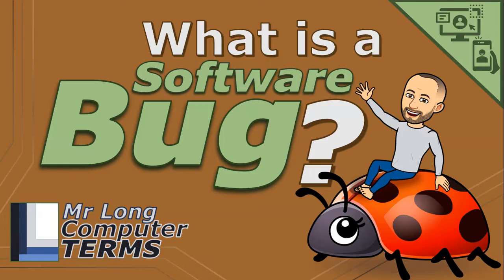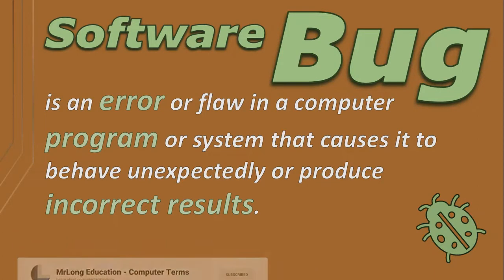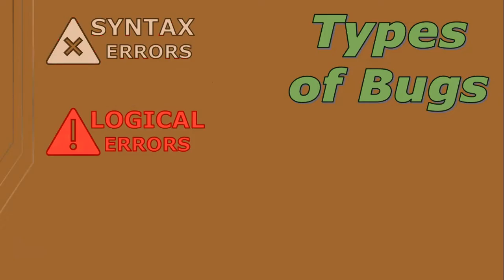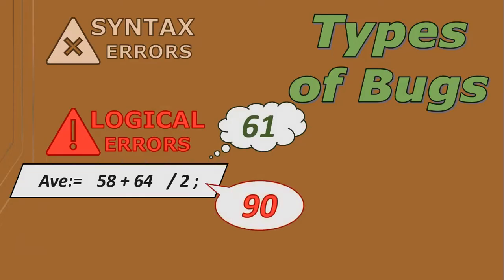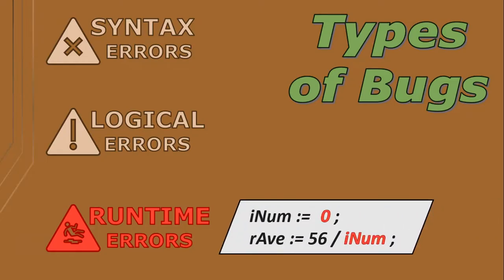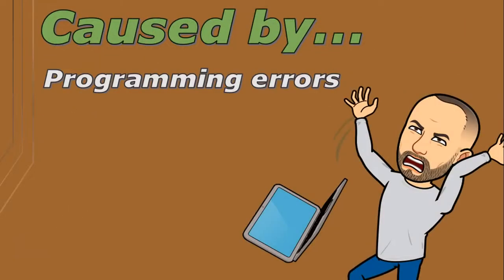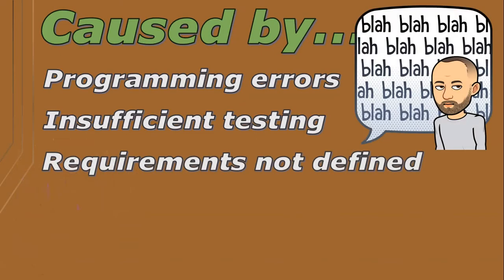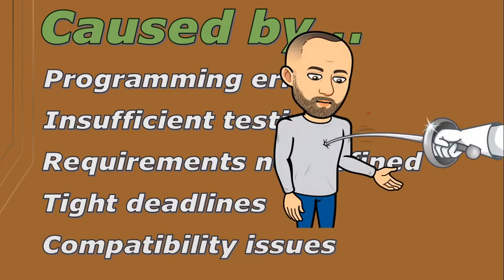Mr Long Computer Terms | What is a Software Bug?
We explain what is a Software Bug, what are the different types of bugs, the possible causes of bugs and how we can prevent bugs.

Category: Software